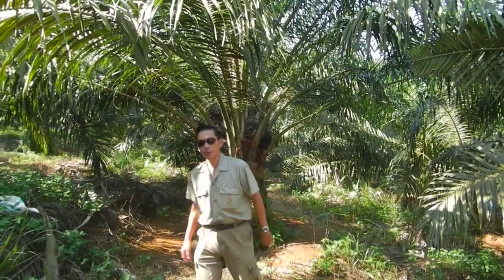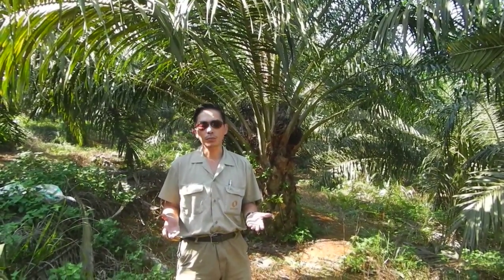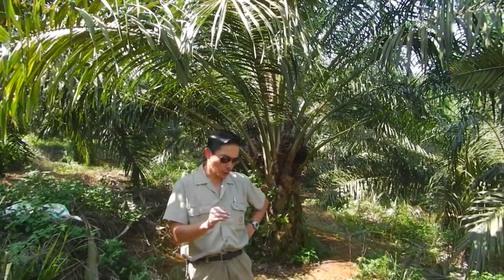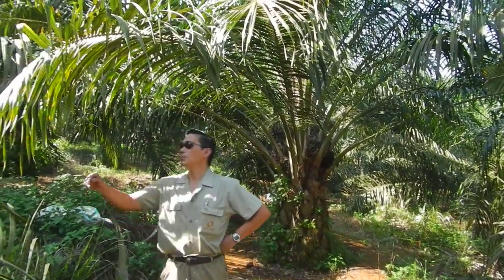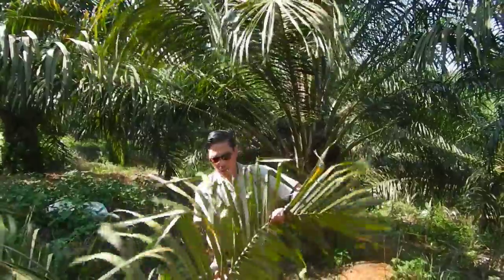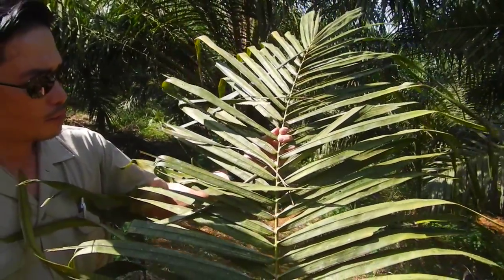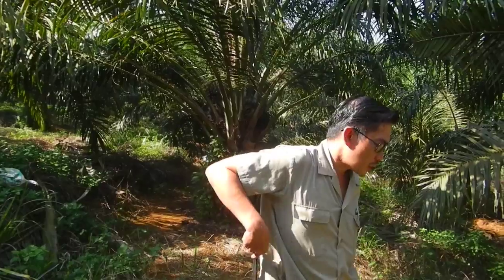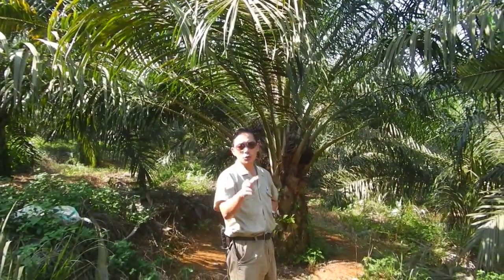Maximizing Palm Oil Yield in Slopes and Terraces - Mg or K defficiency?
The learning objective is to hightlight the difference between Mg and K defficiency. I know I mentioned P defficiency in the video. That was a mistake. Kindly substitute P (phosphorous) for K.